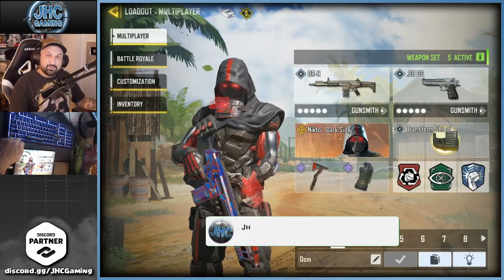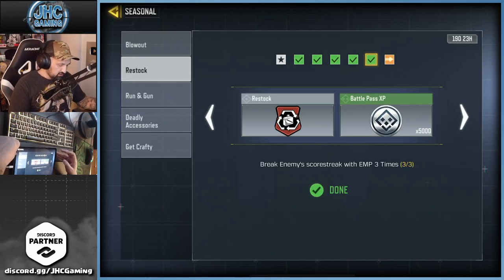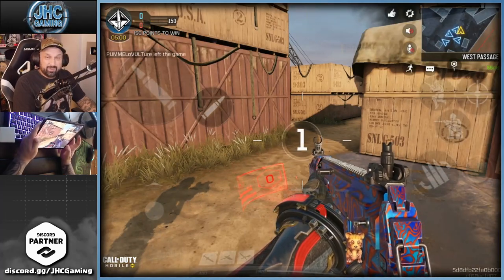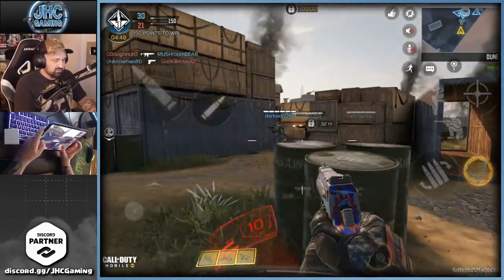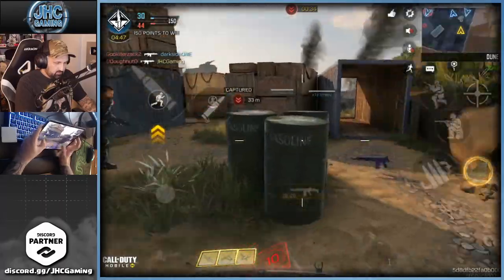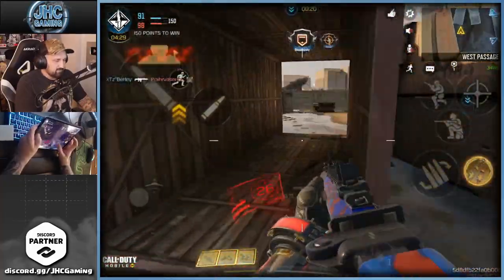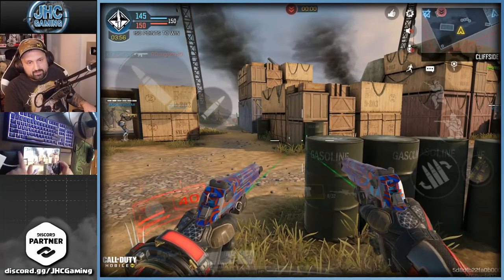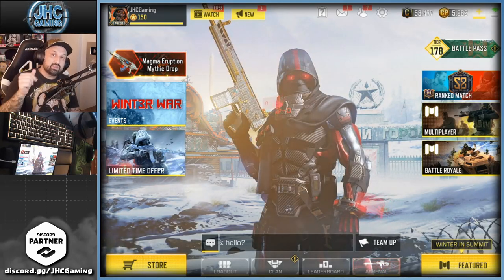New Restock perk + Diamond Camo Grind in Call of Duty Mobile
Hey guys today we test the new Cod Mobile Restock Perk and we unlock another Diamond gun camo In call of duty mobile